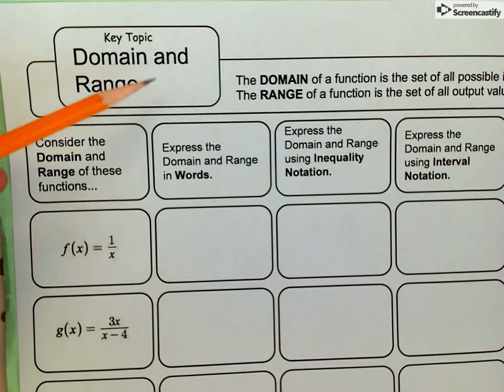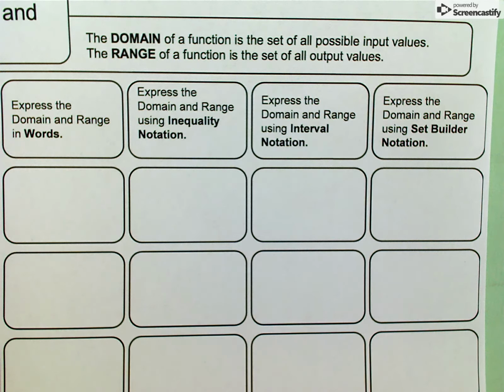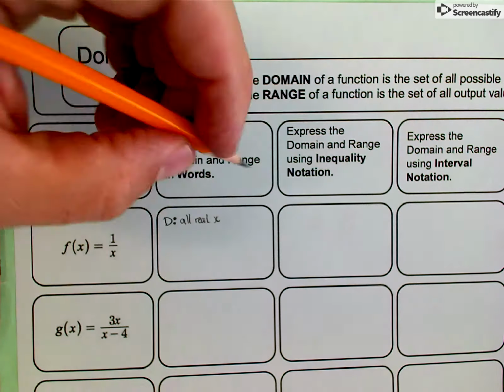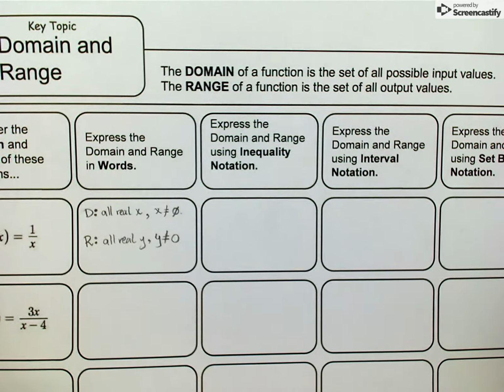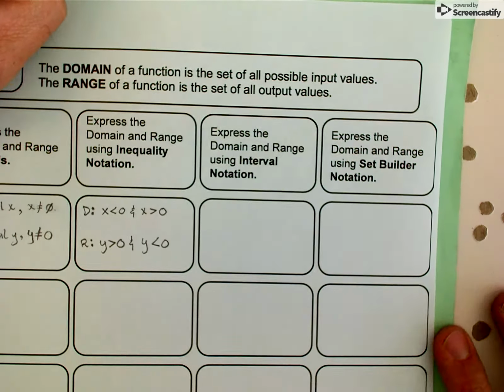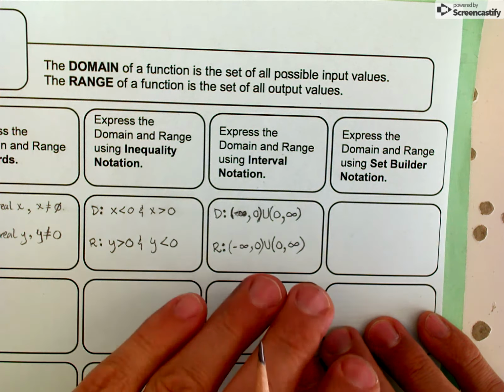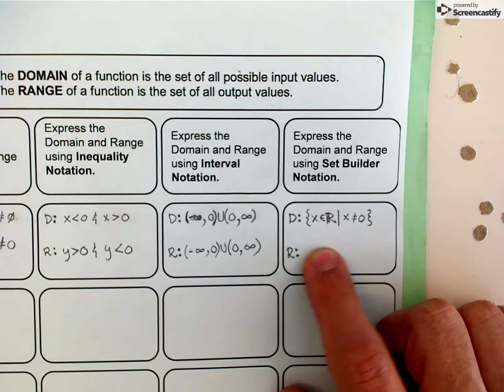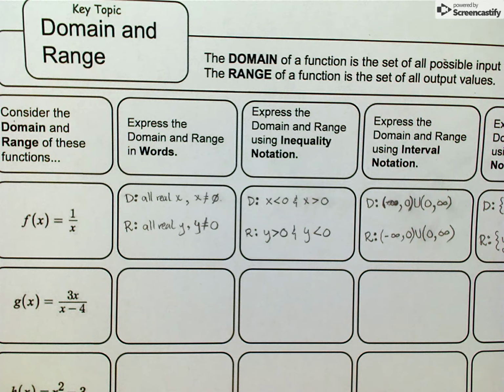Frame Domain and Range